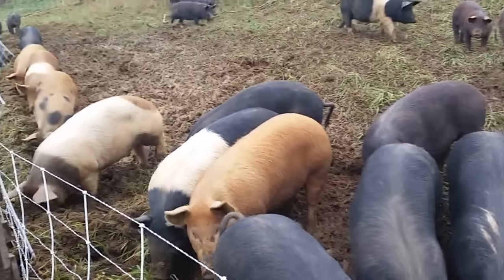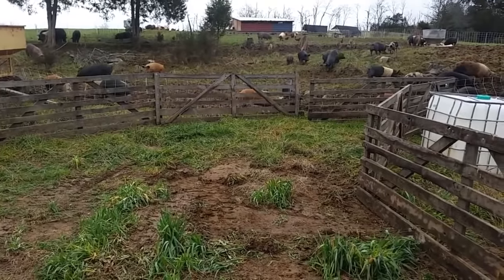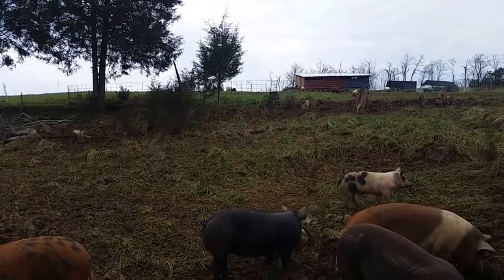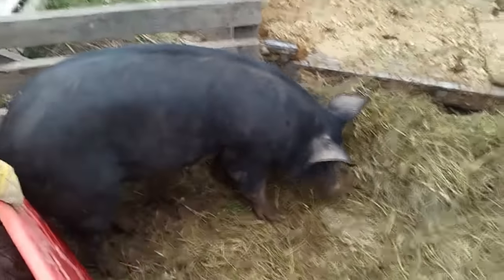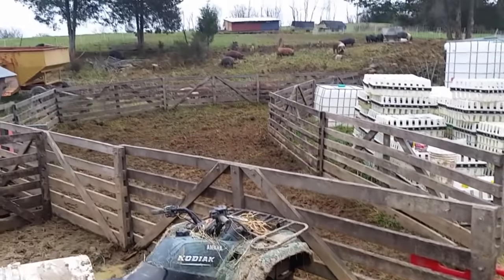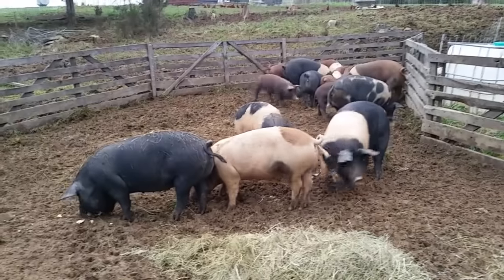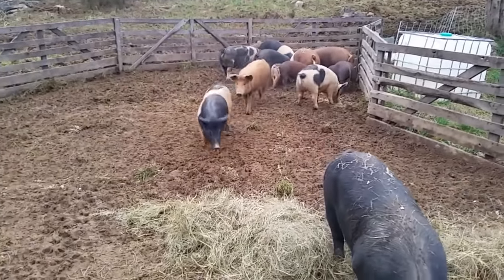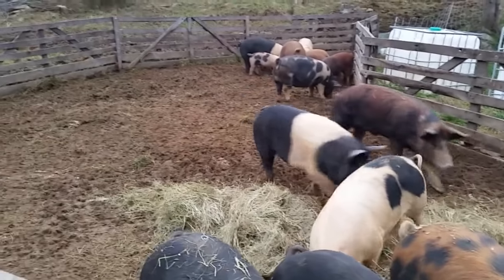Corralling and sorting pastured pigs.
Pastured pigs are great, right up until its time to catch and load them! In this video we are catching a larger group of pigs and sending out to the processor. Tips on how we do it for low stress ( man & beast!) and success the first time.

 I (Jordan) and my wife, Laura, own and operate J & L Green Farm in Virginia. It has been our full time occupation for the last 12 years building this first generation, pasture based, direct to retail farm. We are in the small percentage of farmers that actually make their income from farming. As such we address our farm as a business and make decisions with that in mind. What you see here is what it takes. No BS or disney’ifying.
Have a question or idea for a future video? Leave a comment or drop a DM!